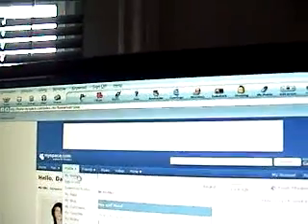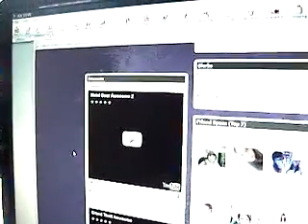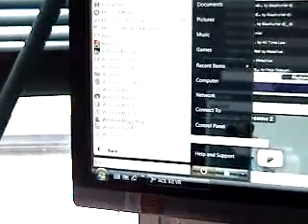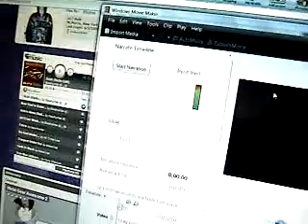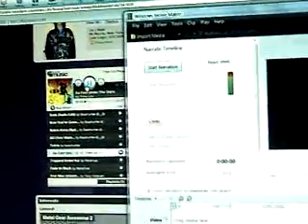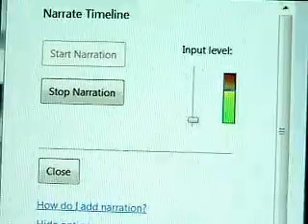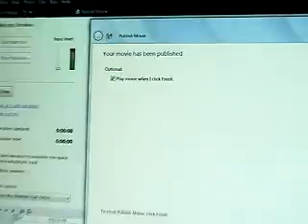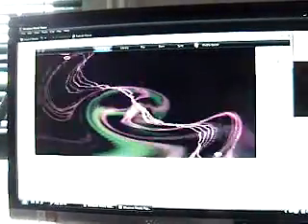how to copy music on windows media player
vid tut on how to copy music.